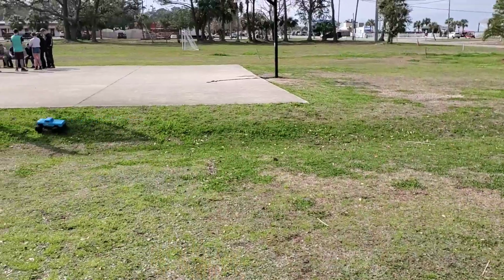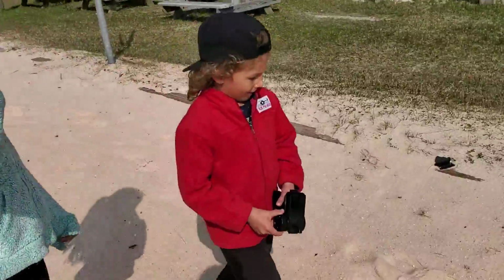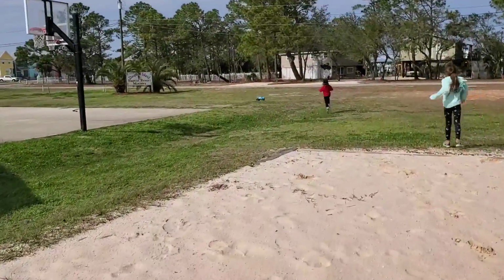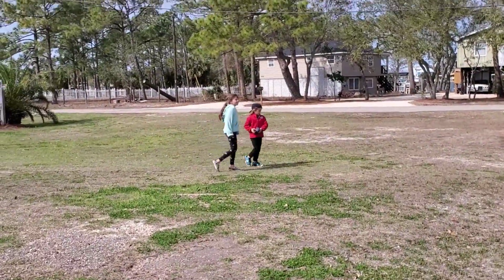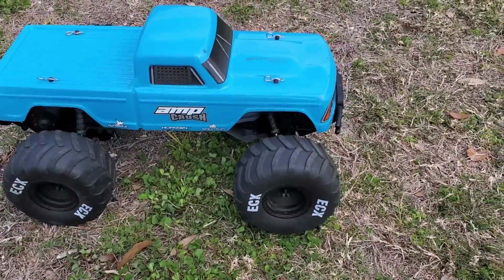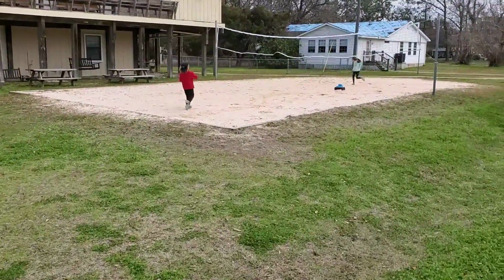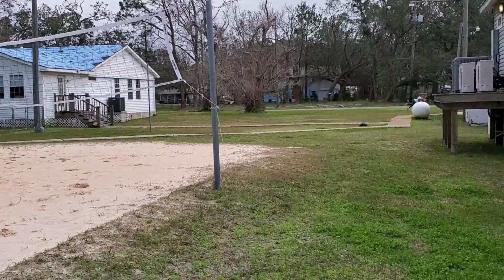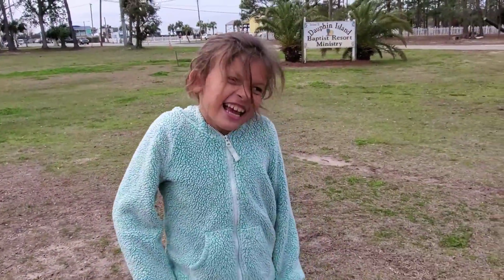AMP CRUSH 2WD RC Monster Truck ECX Demo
A solid beginner RC. Can't go wrong.